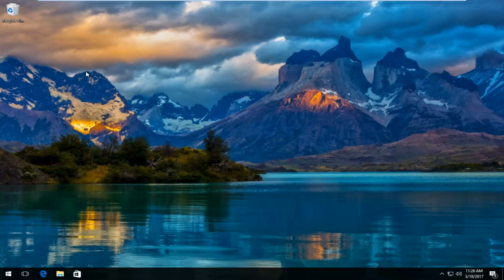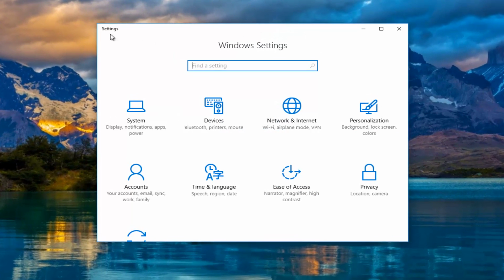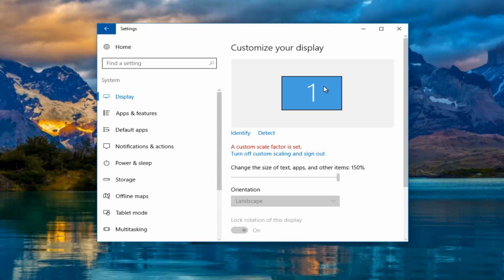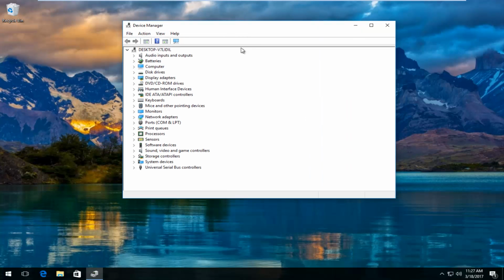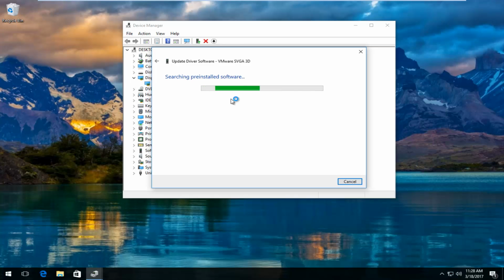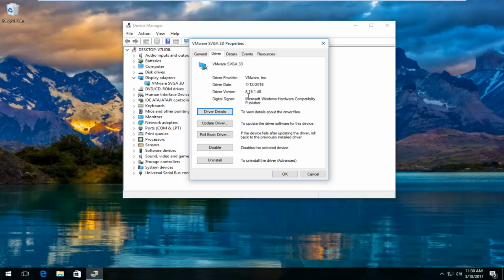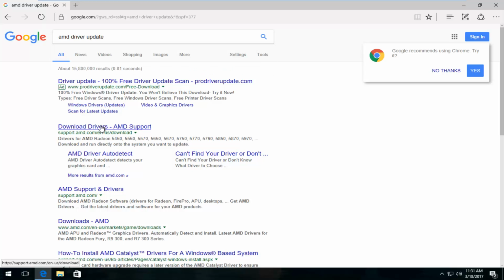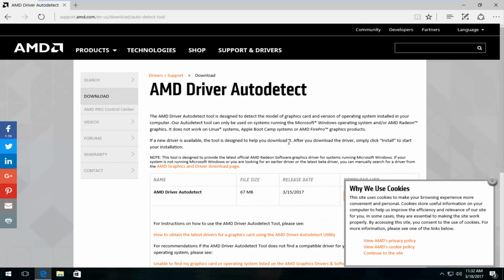FIX: Windows 10 Not Detecting Second Monitor [Quick Tutorial]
Windows 10 not detecting second monitor.

This tutorial will go over how to find and locate additional monitors that while physically connected to your computer, are not detected by Windows.

Solved the problem where windows 10 cannot detect the second monitor in a dual monitor setup.

If Windows 10 is not detecting your second monitor, it can hinder your productivity, especially if you rely on multiple screens for work or entertainment. This issue is typically caused by outdated graphics drivers, incorrect display settings, or faulty cables and connections. When your second monitor isn’t recognized, it may appear blank or display an error message, leaving you with a frustrating experience. Identifying and addressing the root causes of this detection problem can help you get back to using your dual-monitor setup seamlessly.

This tutorial will address the following concerns:
- Windows 10 not detecting second screen
- Windows 10 not detecting second display
- Windows 10 not detecting monitor
- Windows 10 not detecting second monitor NVIDIA
- Windows 10 not detecting second monitor AMD
- Windows 10 HDMI  not working
- Windows 10 HDMI not working Dell
- Windows 10 HDMI not working with TV
- HDMI audio not working Windows 10
- HDMI not working on laptop Windows 10
- HDMI not working on Windows 10

This tutorial provides quick and effective solutions to resolve the issue of Windows 10 not detecting a second monitor. By following simple troubleshooting steps, you can fix display configuration problems, update necessary drivers, and check physical connections to restore proper functionality. The guide covers various methods that work for different monitor setups, ensuring you can easily detect and configure your second screen. With the right approach, you can enjoy the benefits of an extended display without further interruptions.